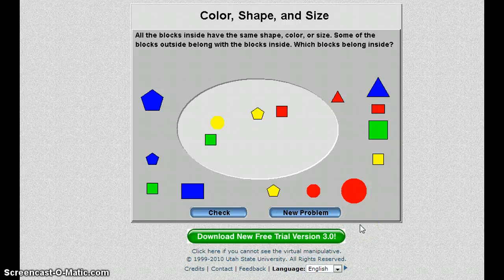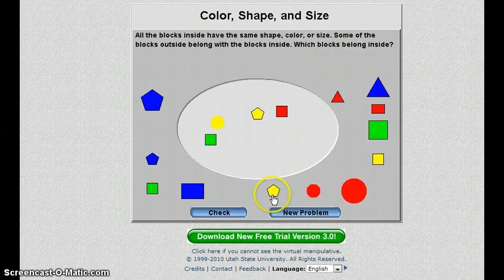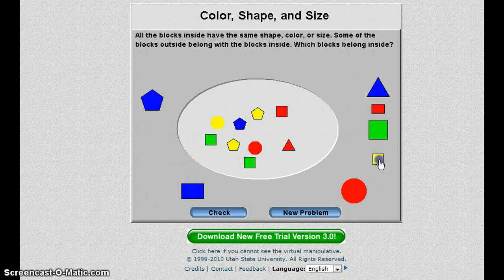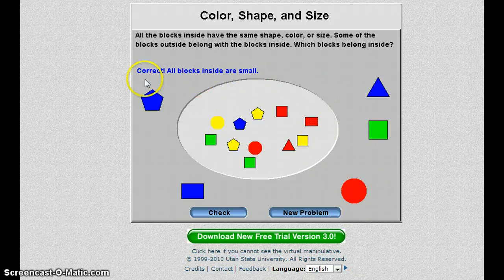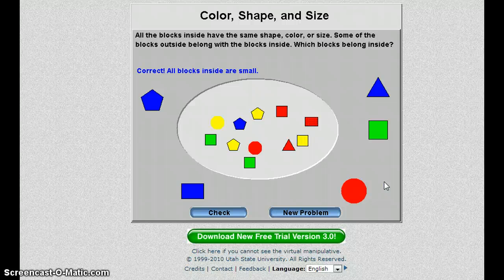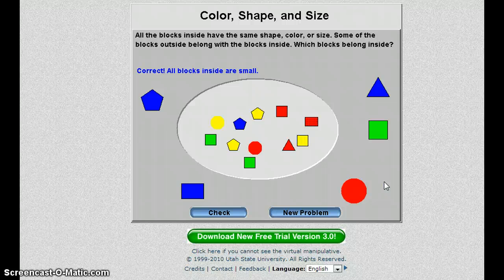Sorting Shapes-Measurement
sorting according to color, size, and shape.